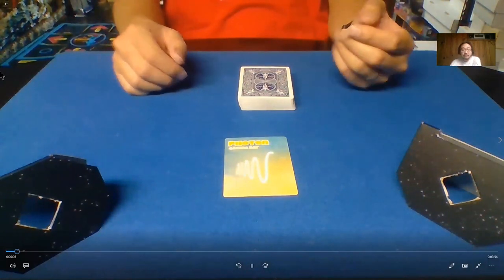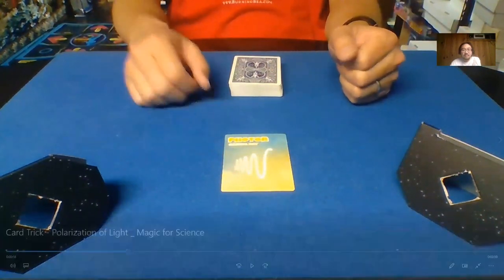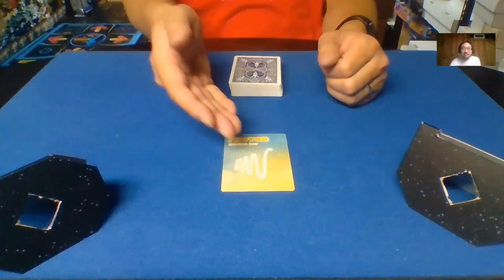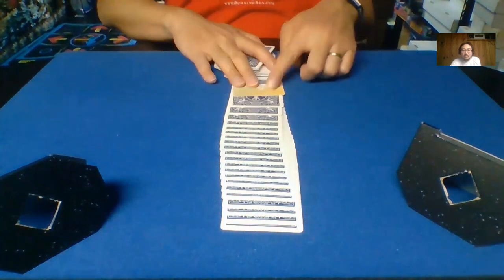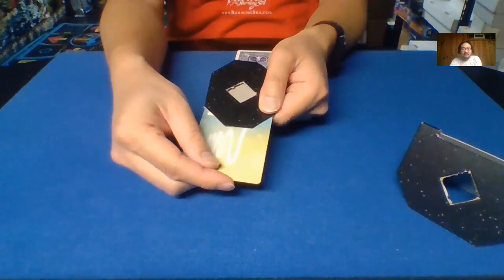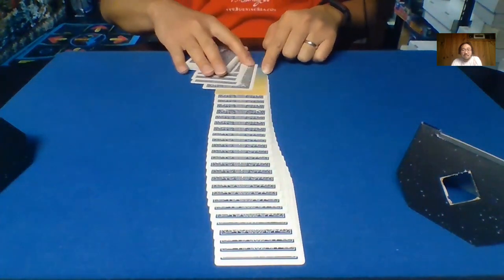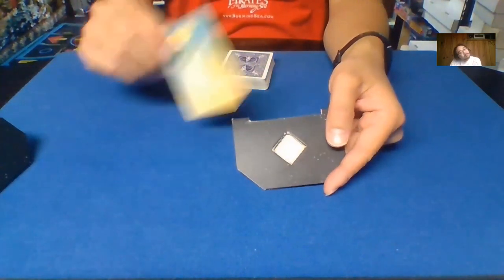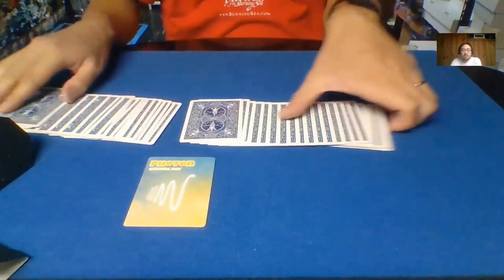Polarization of Light | Nam Magic Vlog 51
I talk about putting this long performance together, science education, and get a little emotional about my Youtube channel.